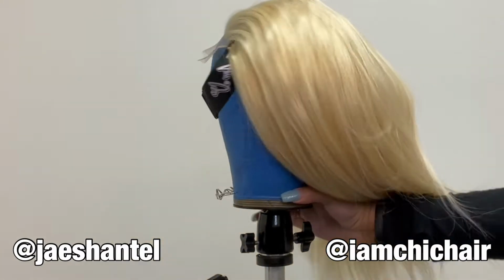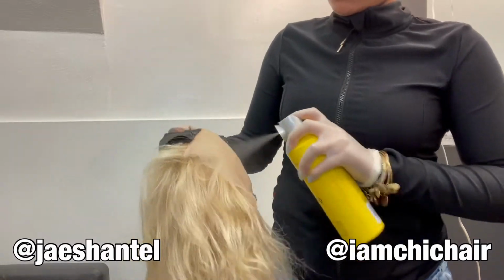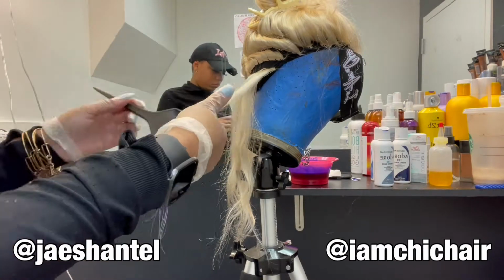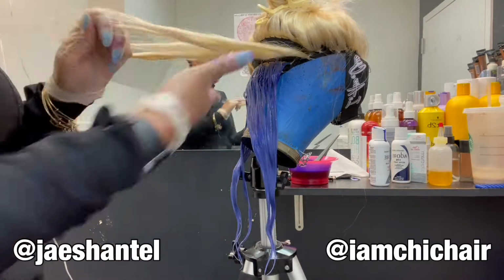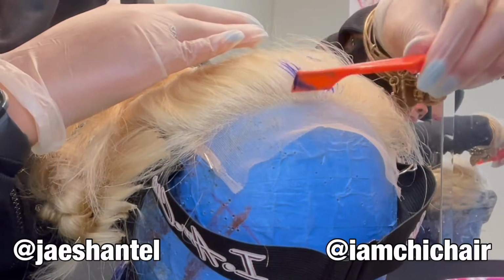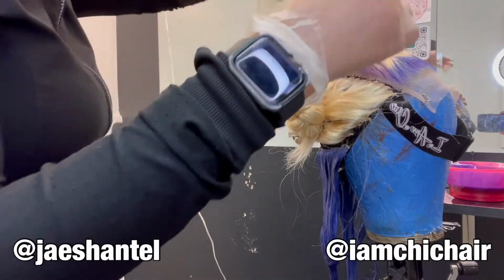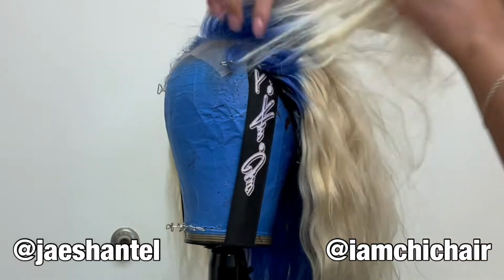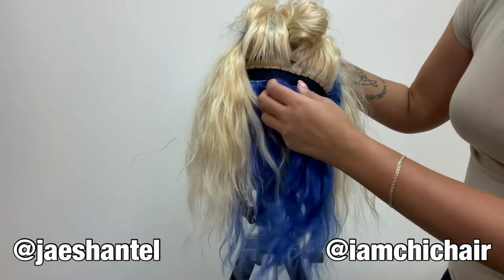Color Hair Without Staining Lace | Blue Ombre Bob | I Am Chic Hair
To color hair without staining the lace is crucial to a flawless install and a seamless color job. This blue ombre bob video is going to display exactly how to color the hair without getting dye on the lace or the knots.

One of the most important steps is spraying the lace with Got2b Freeze Spray and blow drying the lace on cool. Do this about 2 or 3 times and make sure the lace is completely dry before coloring especially if using the watercolor method. If you are coloring the hair using the traditional method be sure to use tools that you are comfortable with and can control. For example, the dye brush I used in the back I would use for the lace because I don't have enough control over that tool for such a precise task.

All in all make sure you have fun and enjoy the process. Thank you so much for all your support and I can’t wait to see you in my next video!

00:00 - 00:17 - Intro & Welcome
00:18 - 01:40 - Toning
01:41 - 02:14 - Protecting Lace & Hair
02:15 - 05:47 - Traditional Coloring
05:48 - 09:33 - Coloring Roots of Lace
09:34 - 10:04 - Reveal of Finished Product
10:05 - 10:15 - Outro